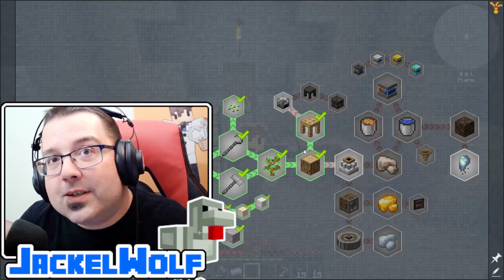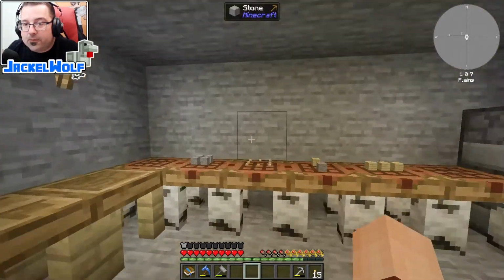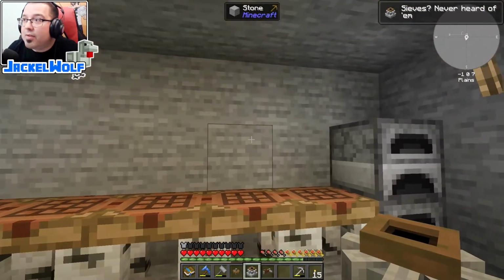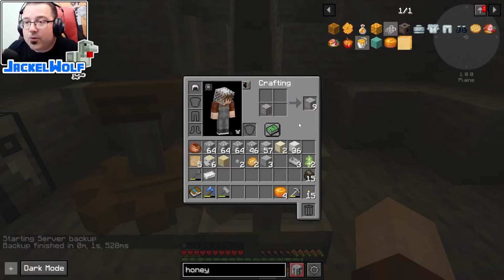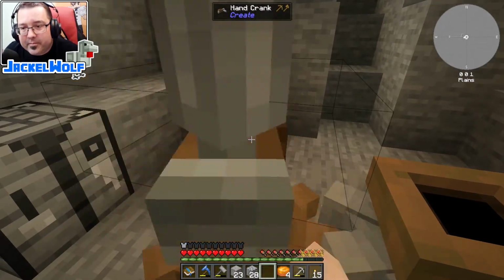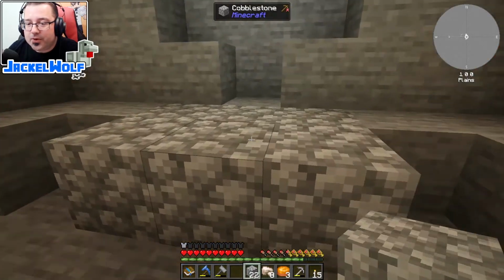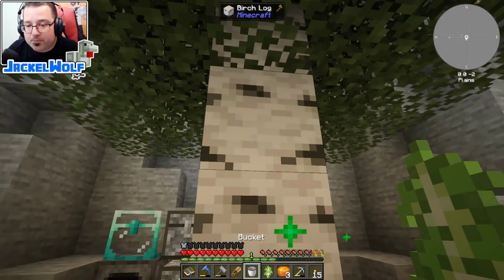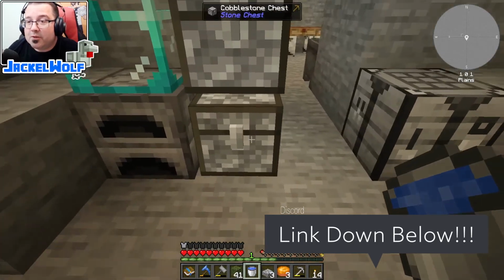FTB STONEBLOCK 3 - How to get Water - Millstone / Iron Tutorial EP03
Quick guide to creating Water in your world. Showing how to craft and use the Millstone to crush Gravel into Iron.

Chapters:
0:00 FTB Stoneblock 3 Intro!
0:15 FTB Stoneblock 3 - Last episode info (Tinker's Tools & Andesite).
0:40 FTB Stoneblock 3 - This Episode info (Millstone, Iron & Water).
1:29 FTB Stoneblock 3 - How to craft a Millstone (Sieves? Never heard of 'em quest).
3:05 FTB Stoneblock 3 - How to use a Millstone to grind Gravel to get Iron (Resources quest).
6:49 FTB Stoneblock 3 - How to craft a Cauldron to make Water (Water Quest).
8:26 Outro